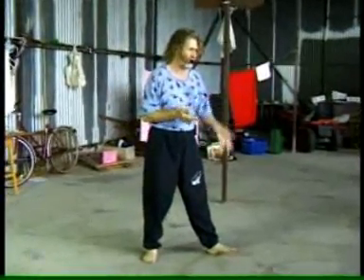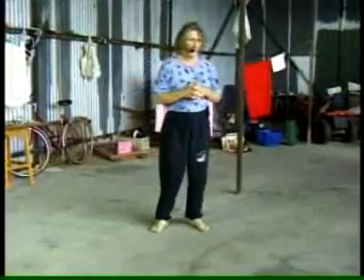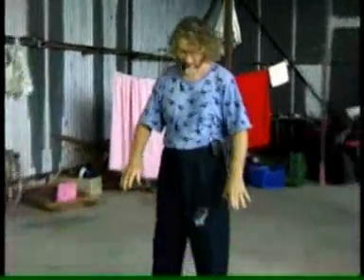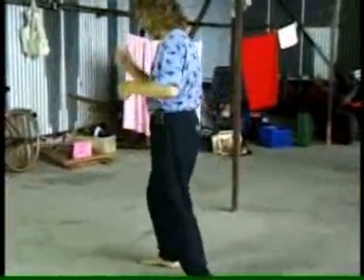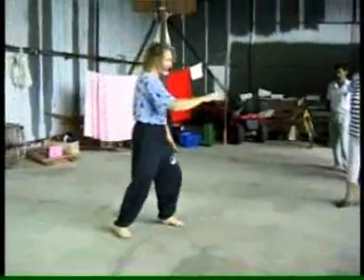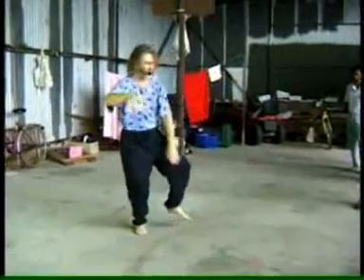tai chi MTG148: Tai Chi Yang Cheng-Fu Max V. 7 Montaigue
Yang Cheng-fu Form To The Max Volume 7 (MTG 148)
This is the last in the series. (Duration: One hour & five minutes )
And when you purchase Moontagu's new CD album you will automatically receive ERle's 22 published books and his 12 on-line lessons free of charge.